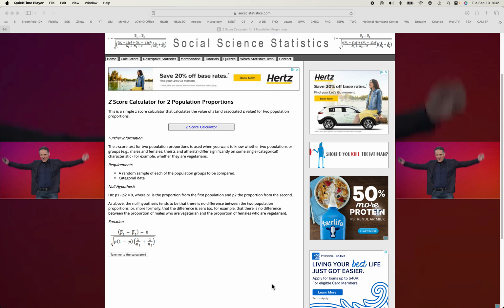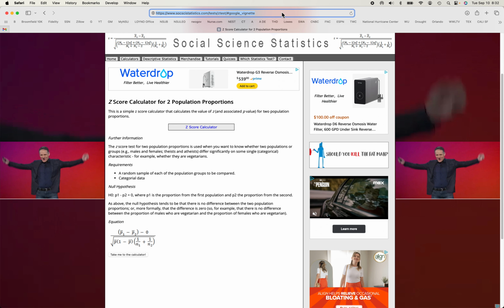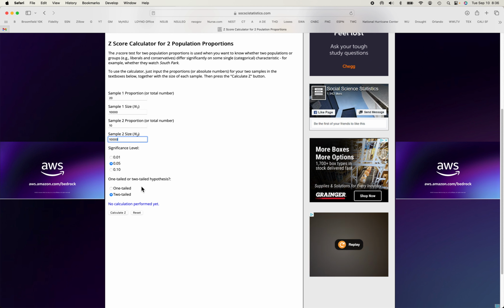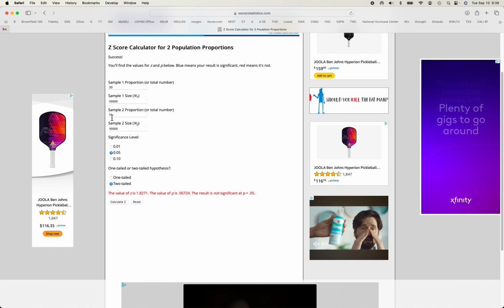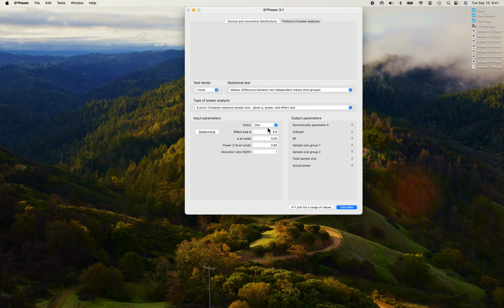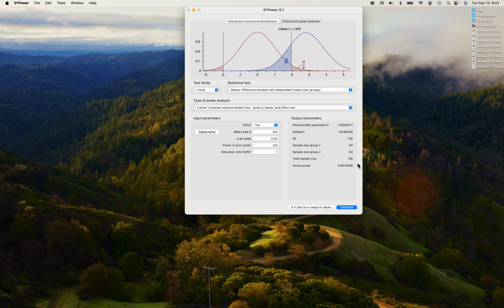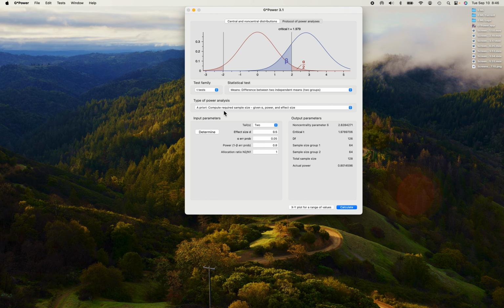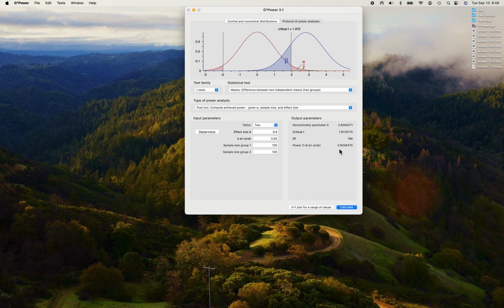Z Score and G*Power